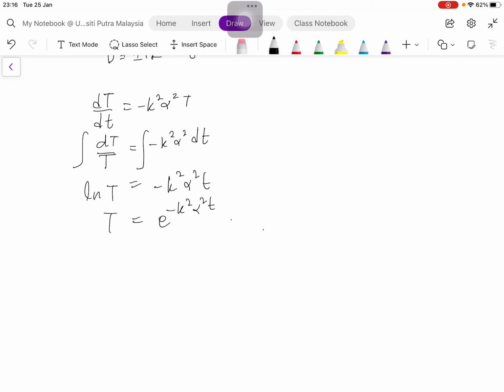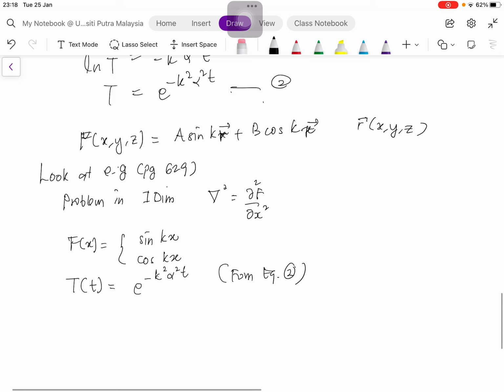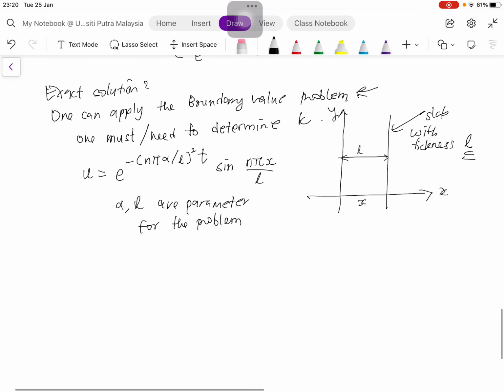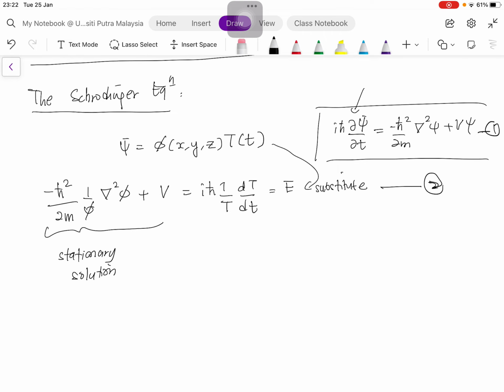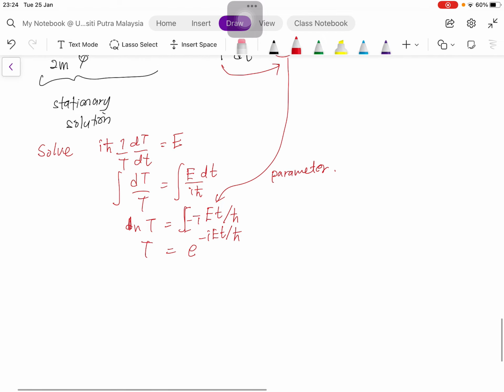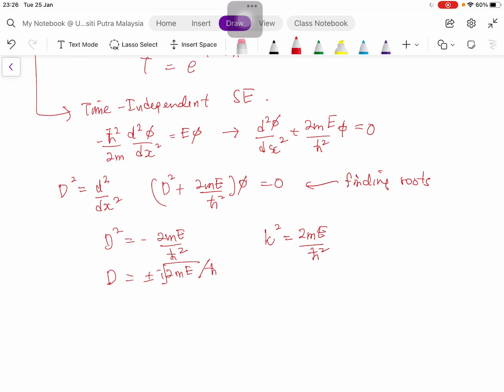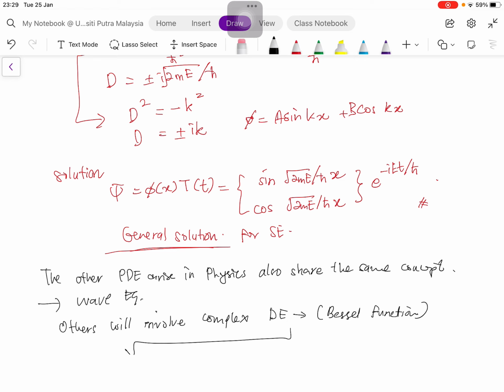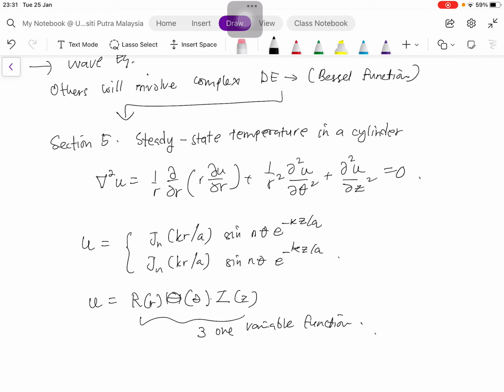on PDE part 2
Topics on mathematical methods in physics for my class.